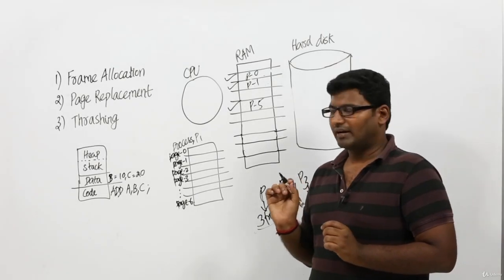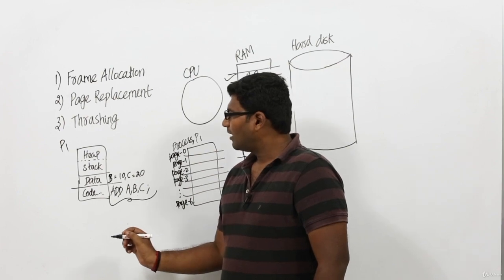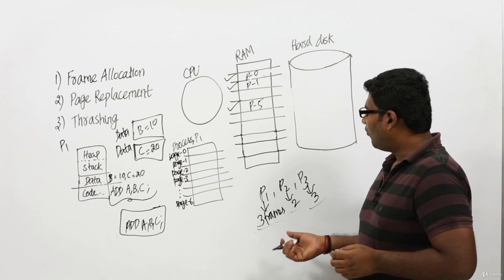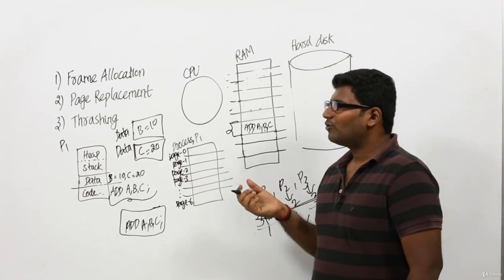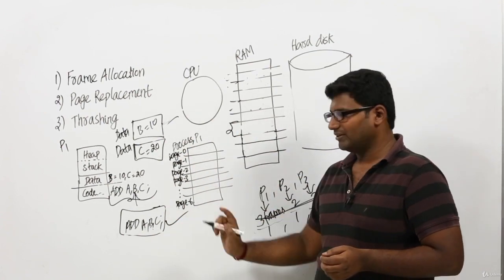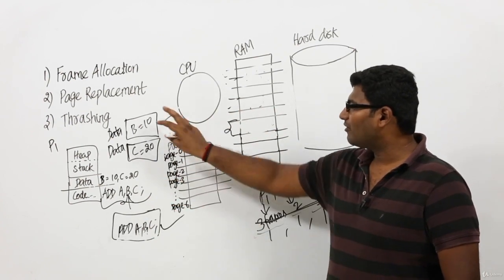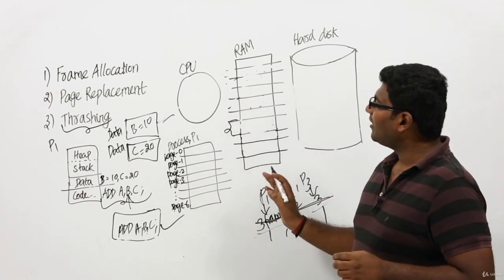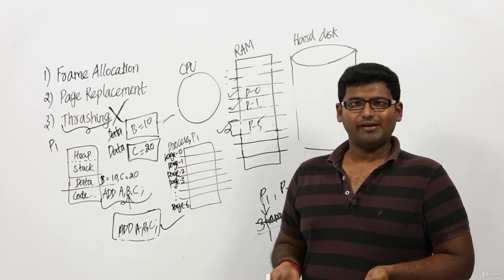2 Need for Frame Allocation for a process continued